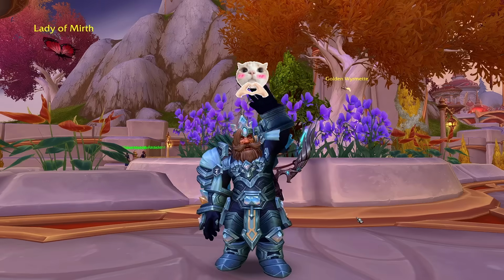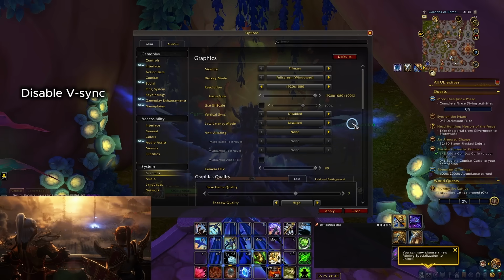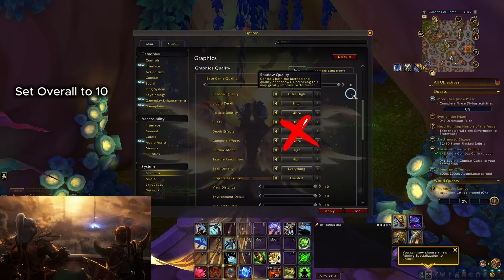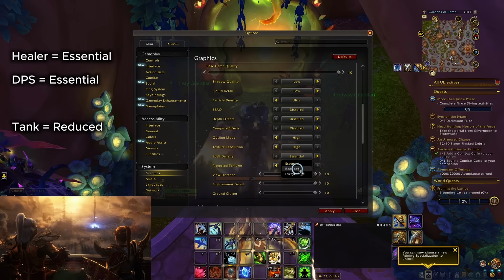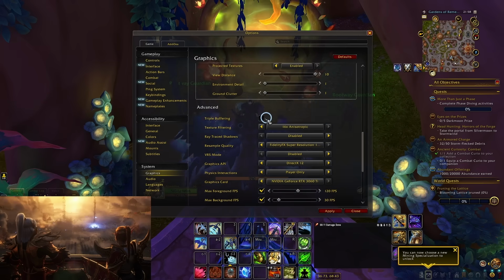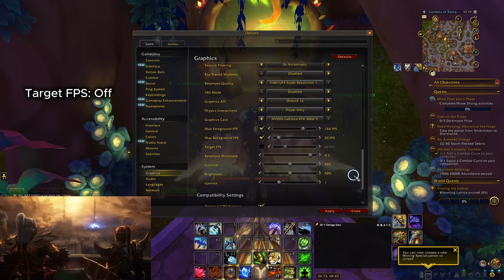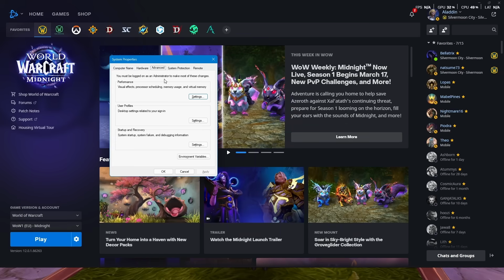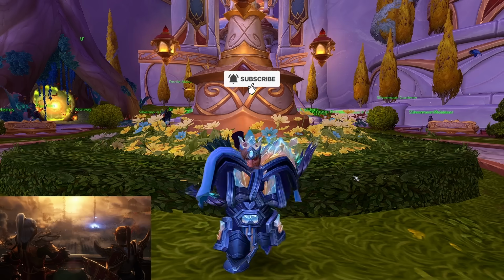WoW Midnight Best Graphics Settings for Clear Mechanics & Max FPS (Raid Ready Guide)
Boost FPS, performance, and graphics in World of Warcraft: Midnight 2026 for clear mechanics and smooth graphics in raids, Mythics, and PvP.
Learn pro settings and optimizations for low-end PCs and high-end rigs to make gameplay smooth, responsive, and raid-ready.

Coaching available at 📩 Discord: aladdin_warcraft
One-on-one in-depth guidance for all Healer and DPS specs ✅
100% Positive Reviews

Tested Guide to eliminate lag, stutters, and FPS drops while keeping visuals clear and mechanics visible.

Time Stamps:
0:00 Intro
0:15 Best WoW Graphic Settings
5:36 Best Windows  Fix